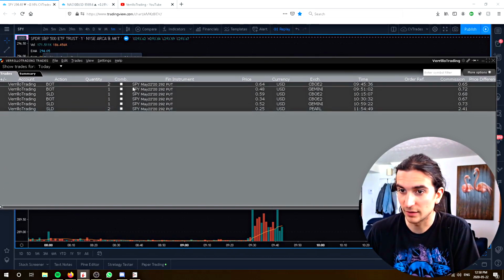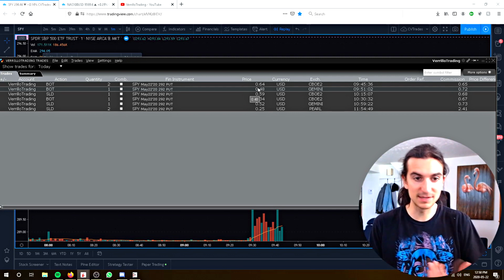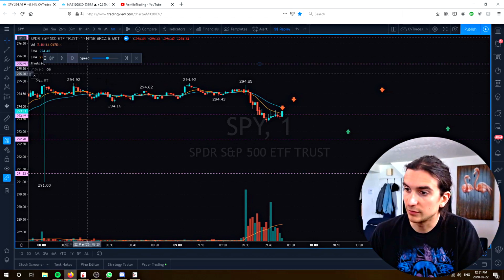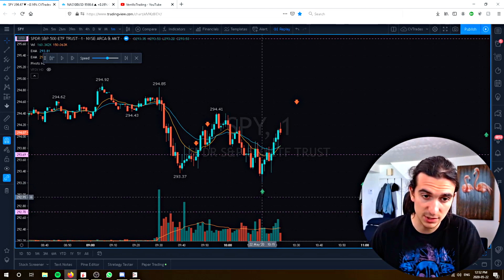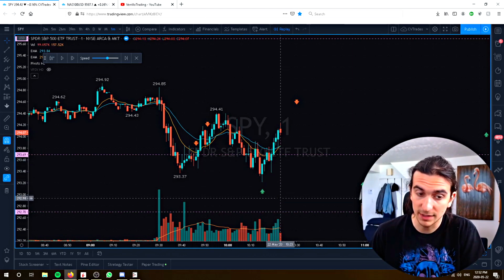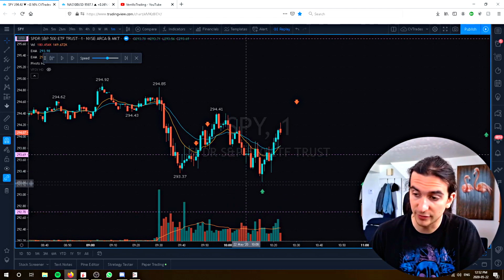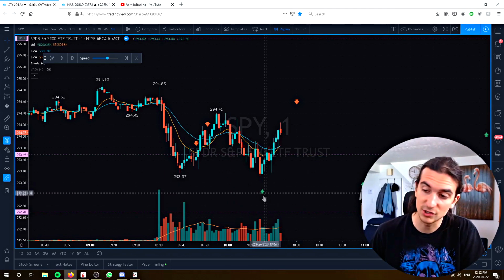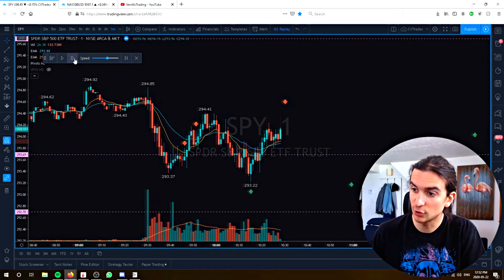$SPY May 22, 2020 Trade Review